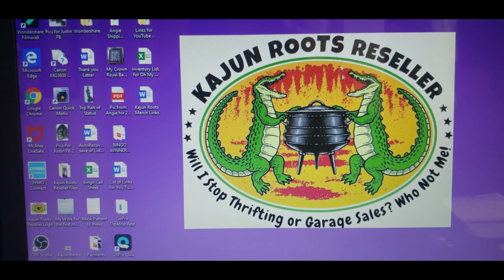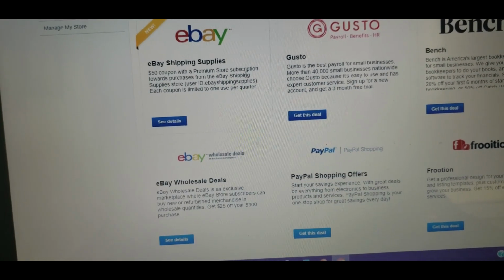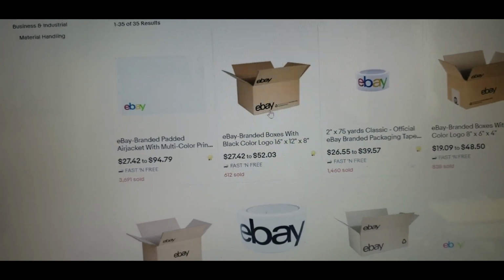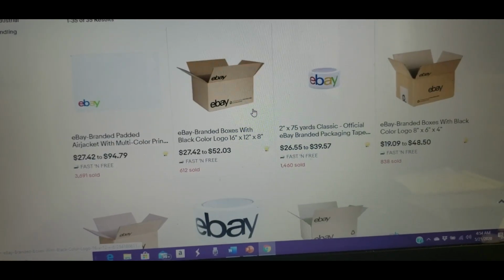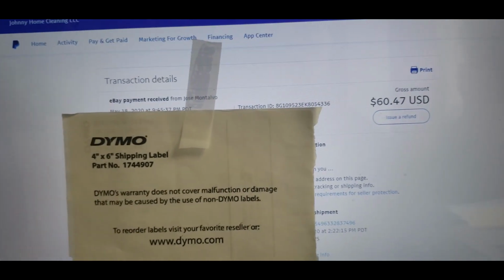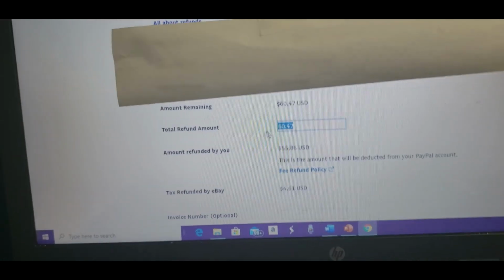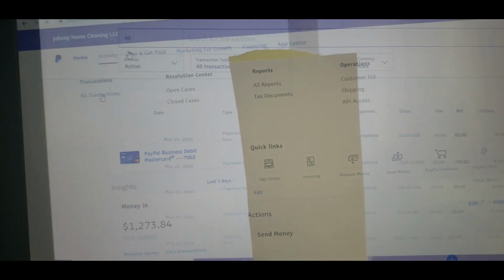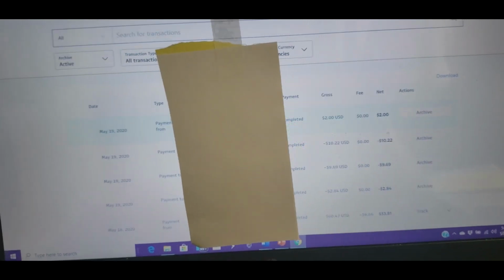How to Use Find and use your eBay Coupon and How To Refund Customer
Kajun Roots Reseller Mug 15oz

Kajun Roots Reseller Unisex Heavy Cotton Tee

Link to Part 1:  How to Run a 4-Tier eBay Sale to INCREASE Your Slow Sales!